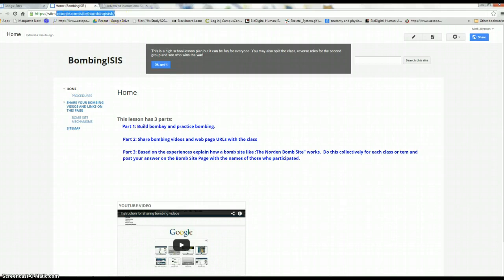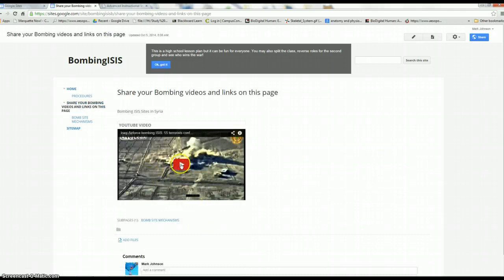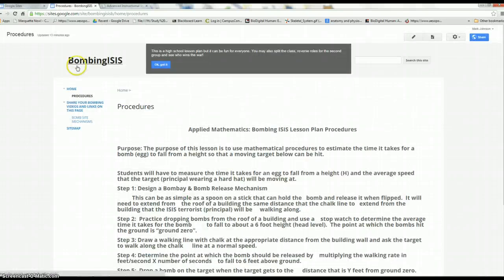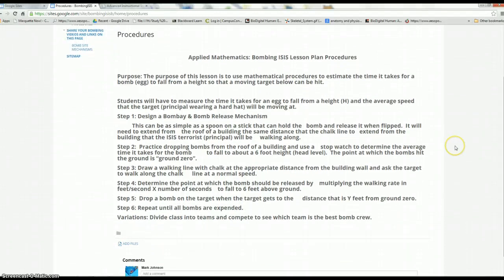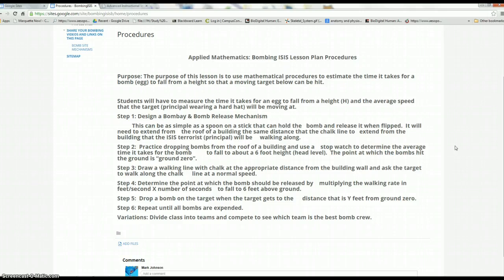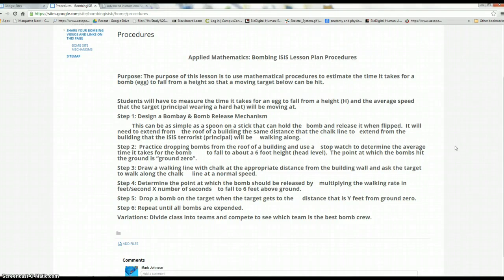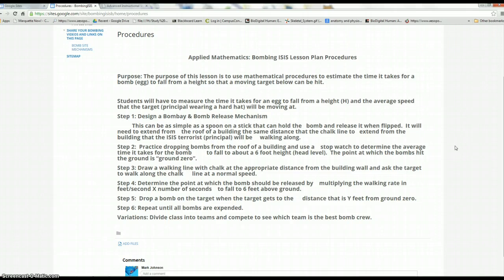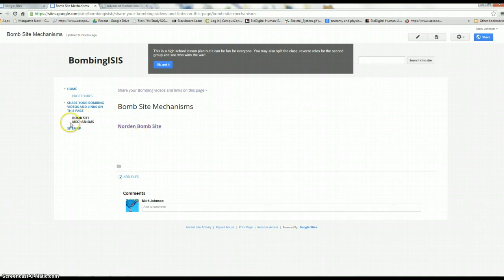Bombing ISIS; A Math Lesson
The anti-terrorist class will build a bombay and bomb release mechanism and use raw esggs to practce bombing simulated ISIS targets.  There can be competitions.